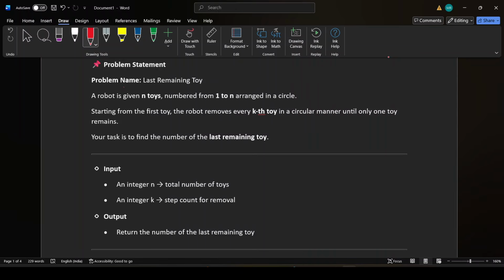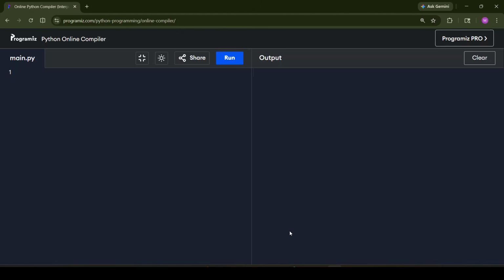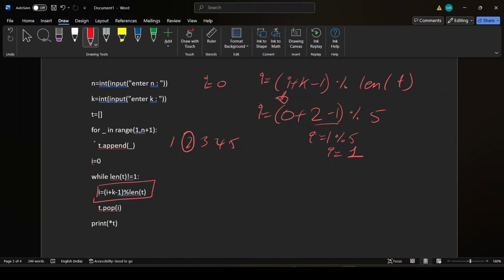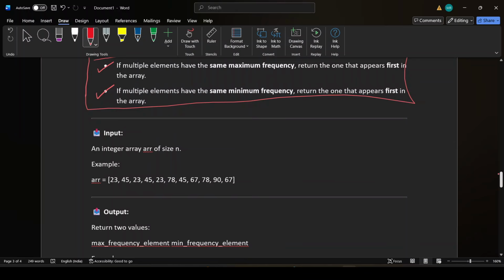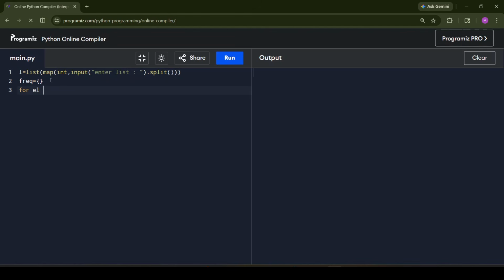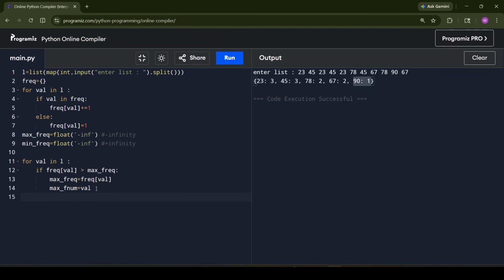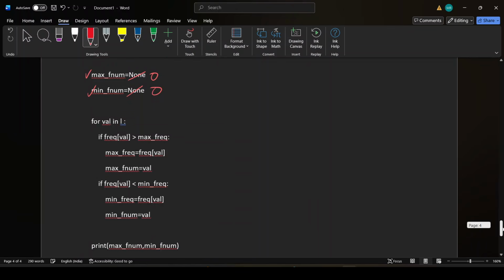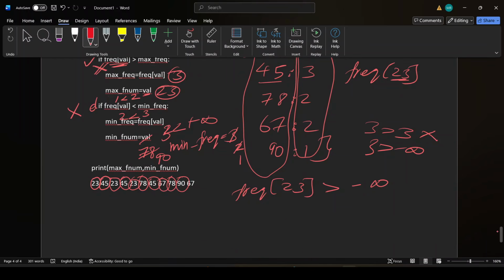🔥 TCS NQT April 2026 – Exact Coding Questions + Easy Explanations!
Are you preparing for TCS NQT? This video brings you the real coding questions asked in the April exam, explained in a simple and step-by-step manner so that anyone can understand and solve them بسهولة.

💡 In this video, you will learn:
✔️ Exact questions asked in TCS NQT April
✔️ Easy logic & approach to solve coding problems
✔️ Time-saving tricks for placement exams
✔️ Important patterns frequently asked in TCS

🚀 Whether you're a beginner or preparing for placements, this video will help you boost your coding confidence and crack TCS NQT.

📌 Problem Statement
Problem Name: Last Remaining Toy
A robot is given n toys, numbered from 1 to n arranged in a circle.
Starting from the first toy, the robot removes every k-th toy in a circular manner until only one toy remains.
Your task is to find the number of the last remaining toy.
🔹 Input
• An integer n → total number of toys
• An integer k → step count for removal
🔹 Output
• Return the number of the last remaining toy
🔹 Example
Input:
n = 5
k = 2
Process:
Toys: 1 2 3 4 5
• Remove 2
• Remove 4
• Remove 1
• Remove 5
Remaining toy → 3
Output:
3

📌 Problem Statement
Title: Find Elements with Maximum and Minimum Frequency
Problem:
You are given an array of integers representing marks of students.
Your task is to:
1. Find the element that occurs maximum number of times.
2. Find the element that occurs minimum number of times.
⚠️ Constraints:
• If multiple elements have the same maximum frequency, return the one that appears first in the array.
• If multiple elements have the same minimum frequency, return the one that appears first in the array.
📥 Input:
An integer array arr of size n.
Example:
arr = [23, 45, 23, 45, 23, 78, 45, 67, 78, 90, 67]
📤 Output:
Return two values:
max_frequency_element min_frequency_element
Example:
23 90